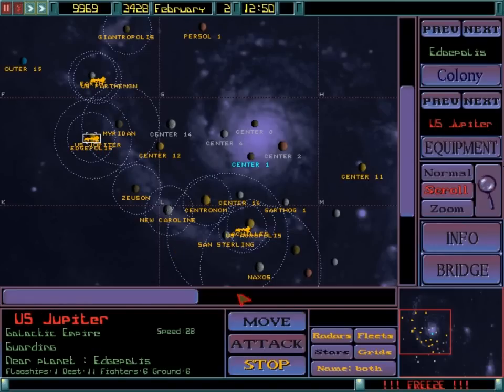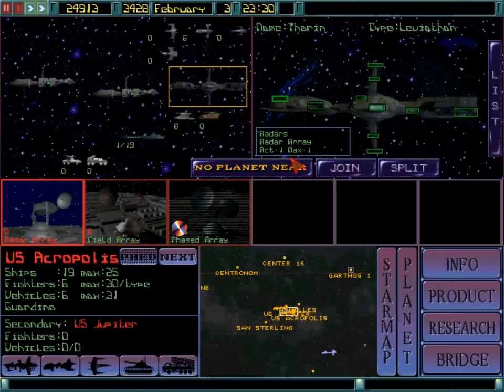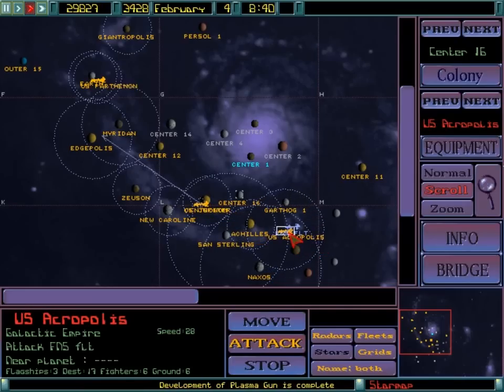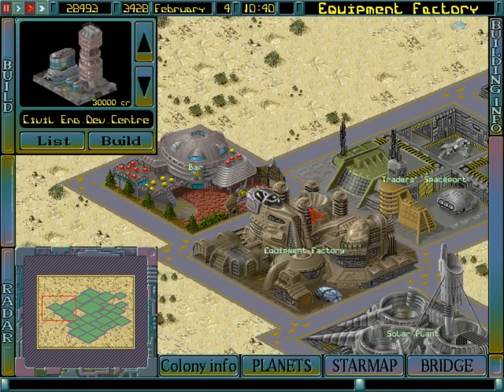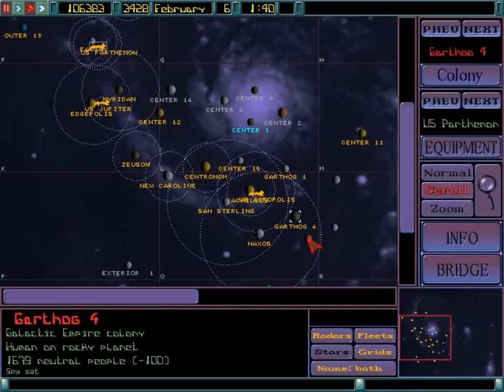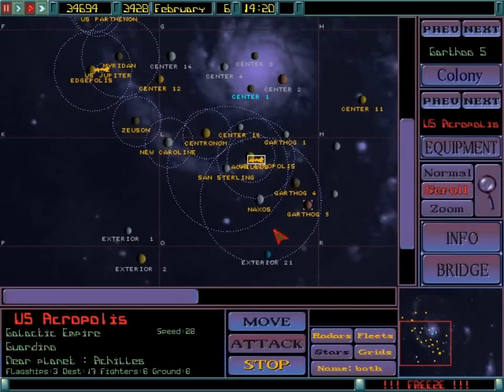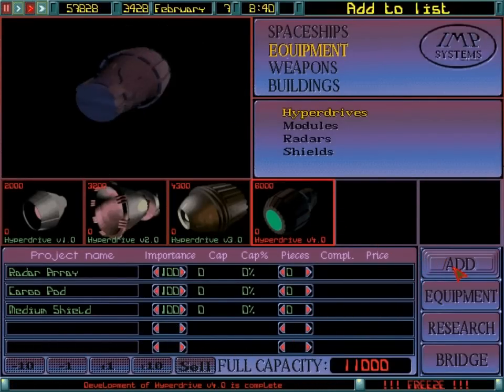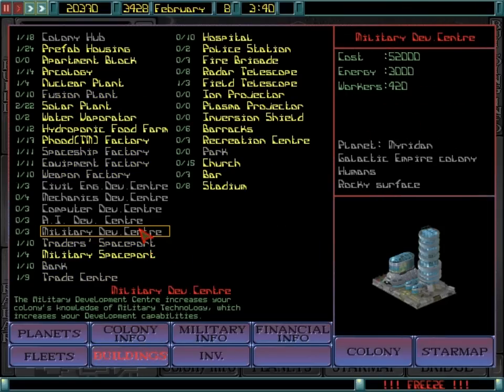Let's Play - Imperium Galactica - 28 - Progress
We progress with researching technology - and holding off even more enemy attacks. Also we make use of our advanced stuff for the first time!

Medium shields and Hyperdrive v4 say "hello"!